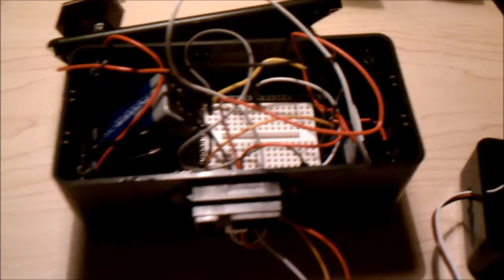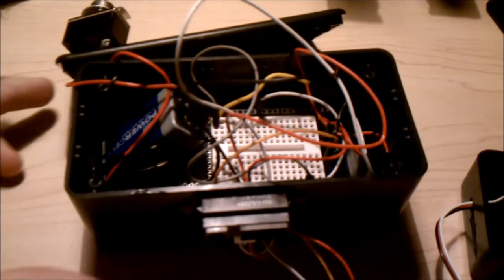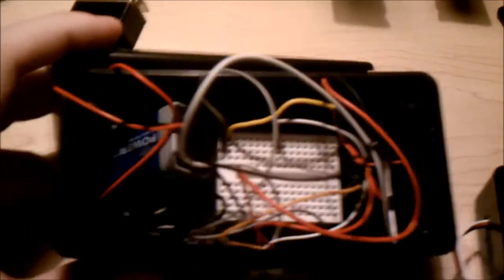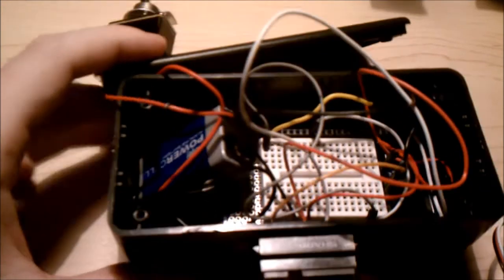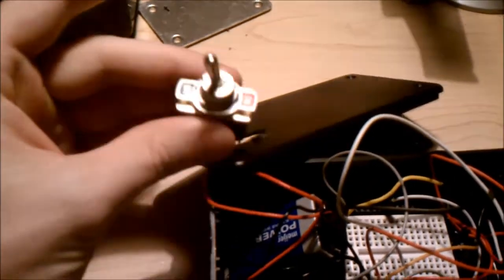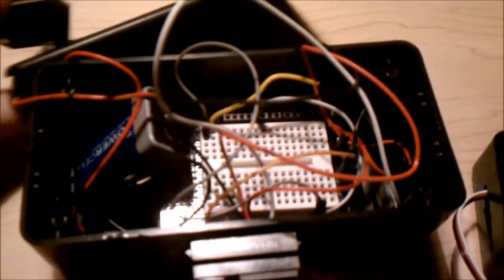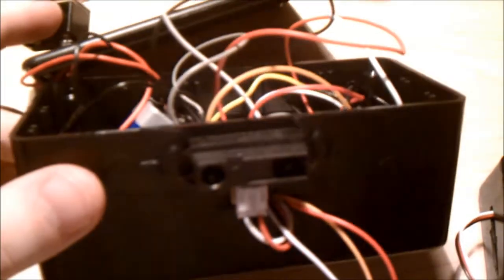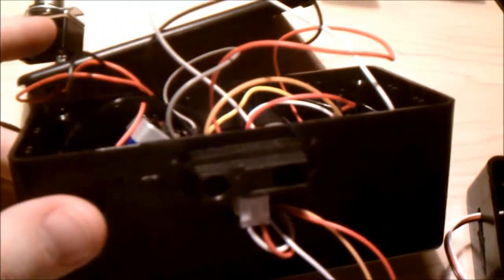Arduino Automatic Toilet Flush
Arduino uno which uses an IR range finder to see if someone is using the toilet, then activates a servo which flushes once the person leaves.